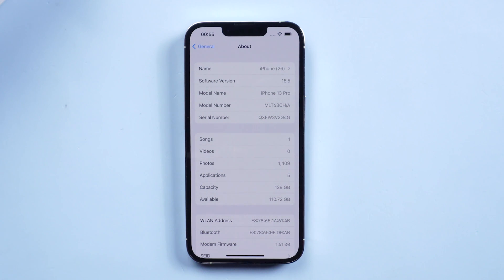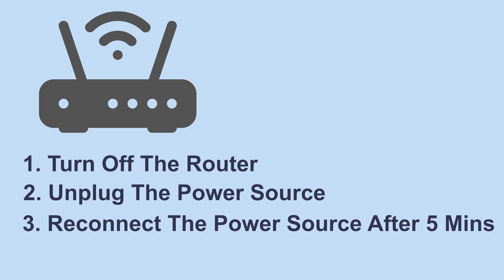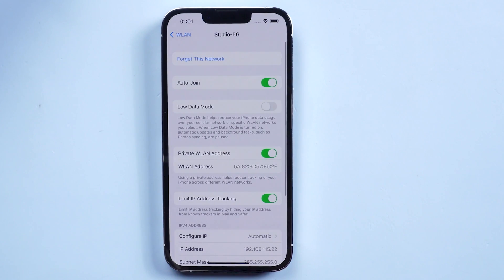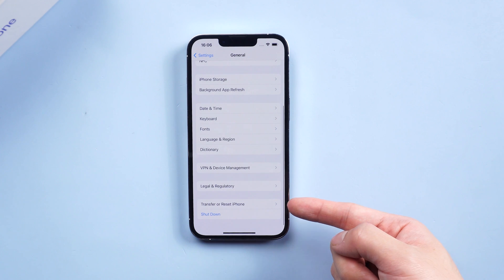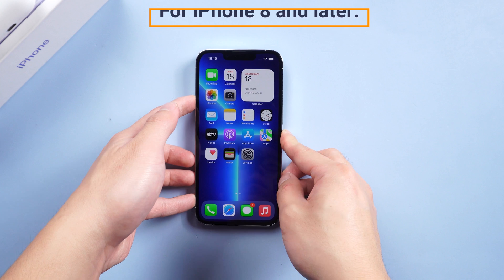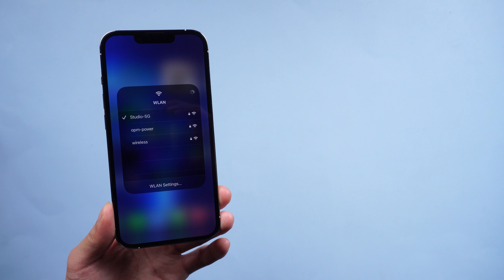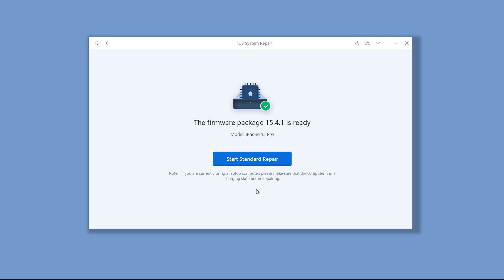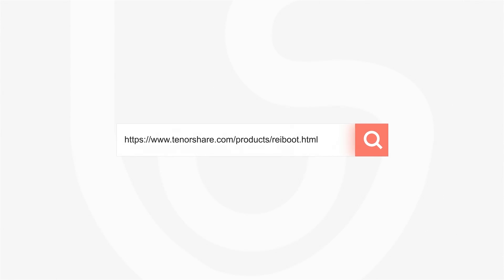iOS 17.0.3: iPhone Won't Connect to Wi-Fi? iPhone Wi-Fi Slow? 7 Proven Ways to fix it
After updated to iOS 16.1/ IOS 17.0.3 on iPhone, i know that many people facing various problem like No Internet Connection, Unable to join Network, Keep Disconnecting Problem with my WiFi.

And some users say that iPhone not connecting to wifi but other devices are. In this video we will show you 7 easy and effective ways we used to Fix WiFi problems on our iPhone running on iOS 16.1 .

Chapter:
00:00 intro
00:24 Method 1: Check Your Wi-Fi Router
00:55 Method 2: Turn off & on  Airplane Mode
01:20 Method 3: Rejoin Wi-Fi Network
01:52 Method 4: Turn Off/On Wi-Fi Assist
02:14 Method 5: Reset Network Settings
03:01 Method 6: Force Restart Your iPhone
03:51 Method 7: Refresh iOS System with 3rd Party Tool

Music | Be Alright by Declan DP